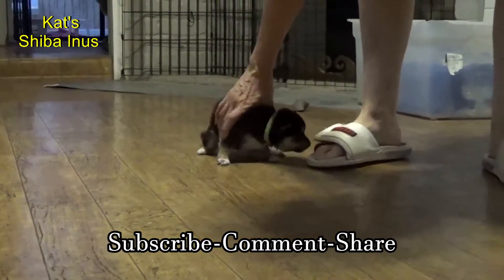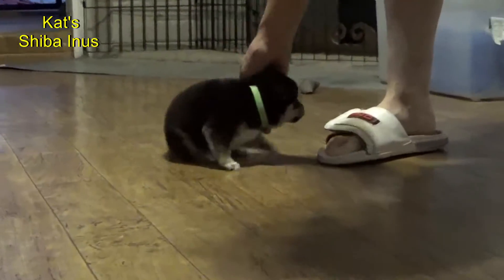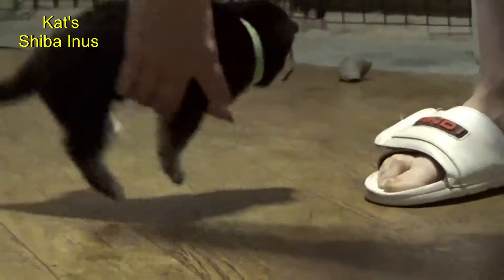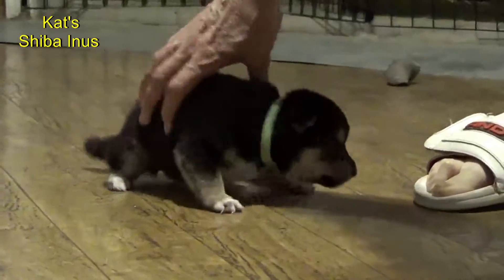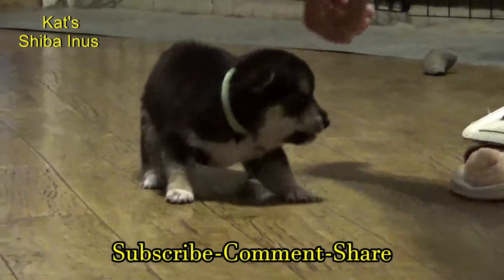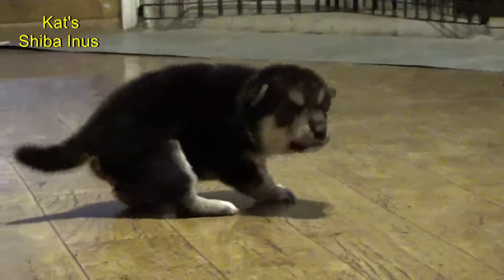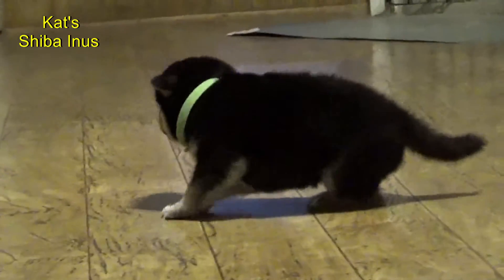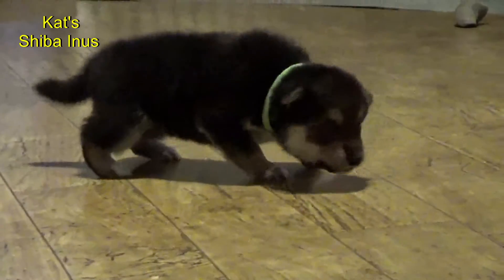Shiba Inu Puppy Female Green Collar 9 16 22